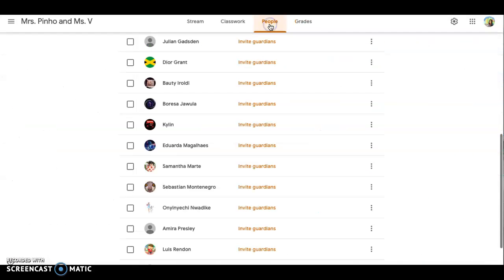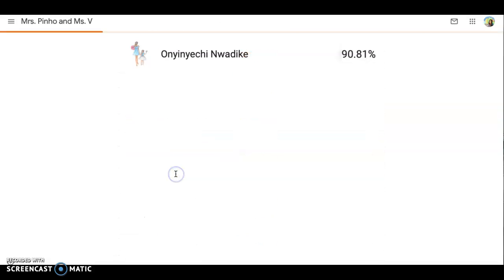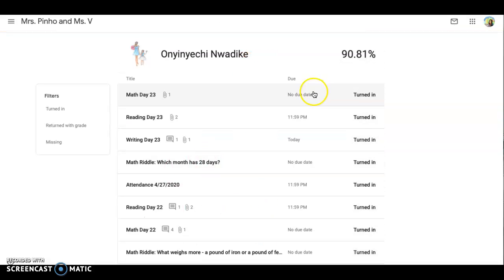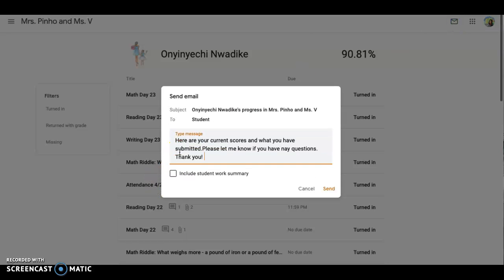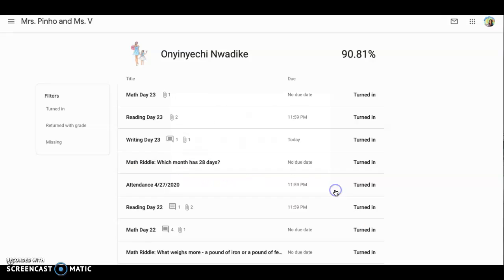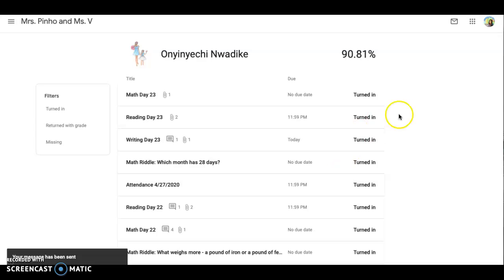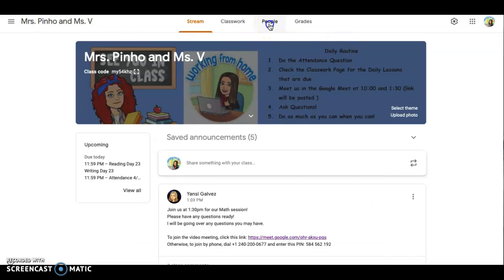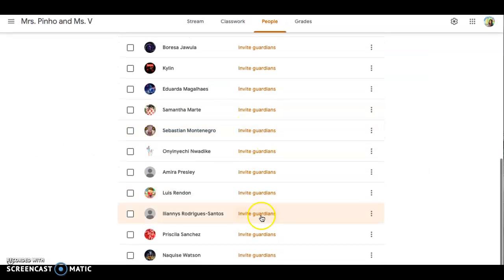Send student summary